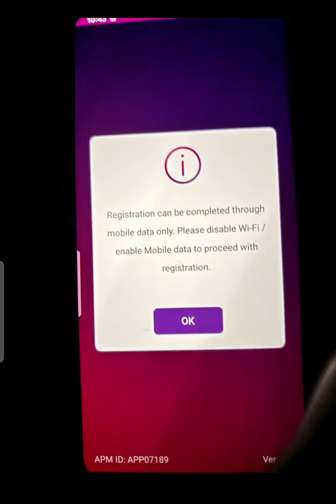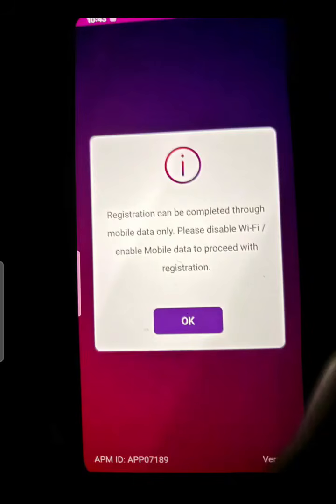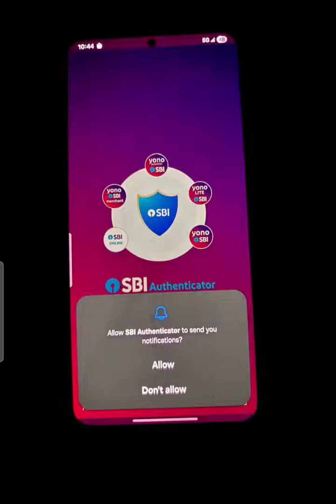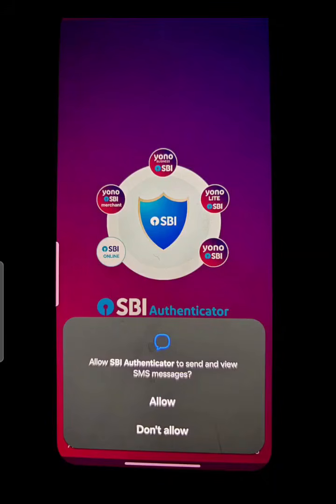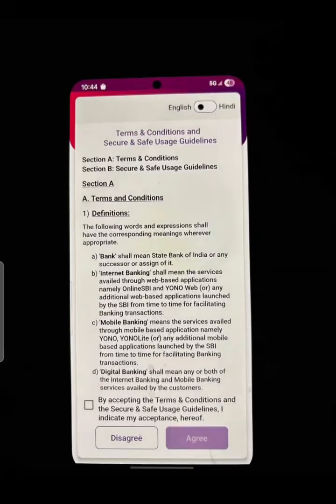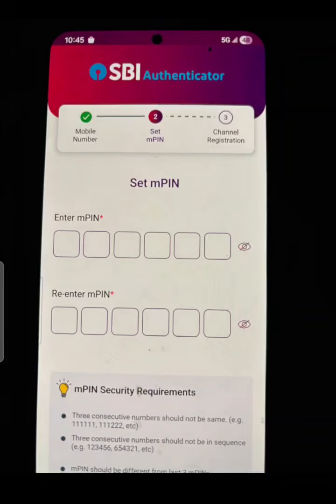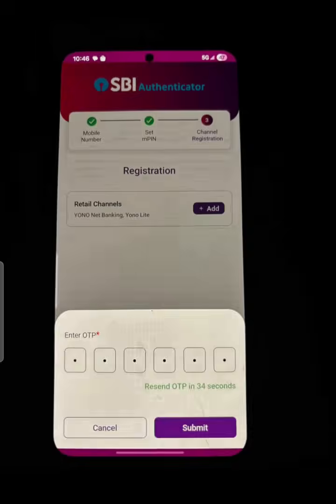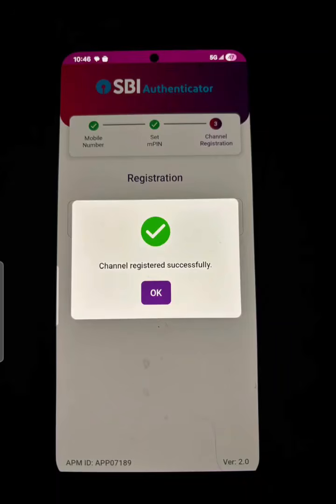How to Configure SBI Authenticator App | Complete Step-by-Step Setup Guide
Learn how to configure the SBI Authenticator App step by step for secure SBI Internet Banking login. In this tutorial, I explain the complete setup process, including how to activate the SBI Authenticator app, link it with your SBI account, scan the QR code, and successfully complete the configuration.
If you're setting up SBI Authenticator for the first time or replacing your old mobile phone, this guide will help you complete the process without confusion.
In this video you'll learn:
How to install the SBI Authenticator app
How to activate SBI Authenticator
How to configure SBI Authenticator with SBI Internet Banking
How to scan the QR code correctly
Common setup issues and their solutions
How to complete the authentication successfully